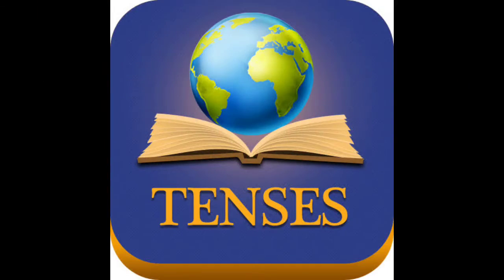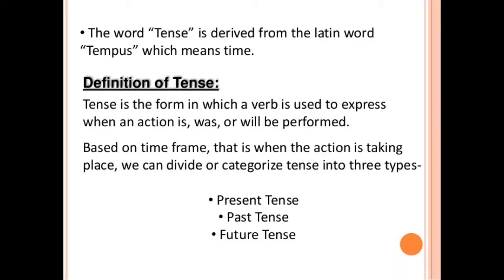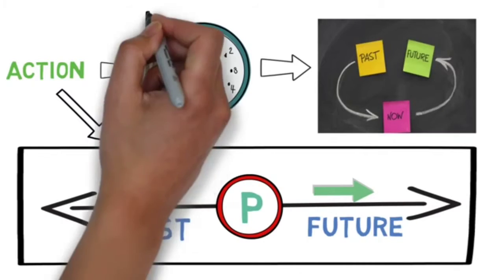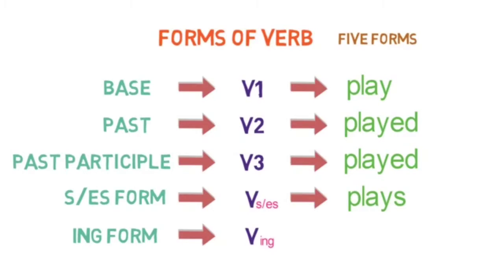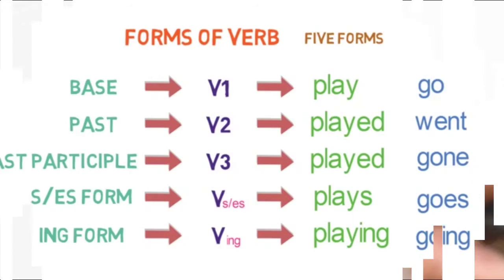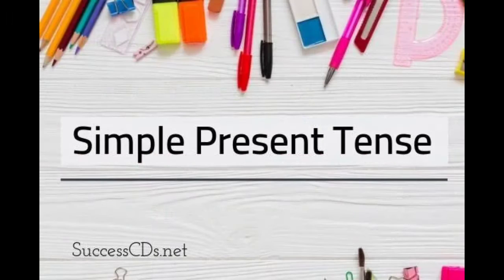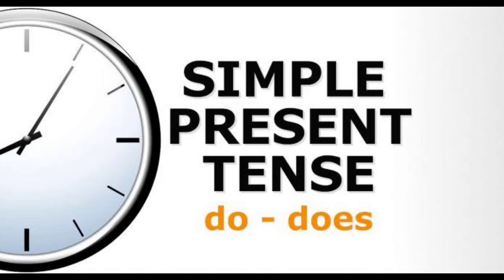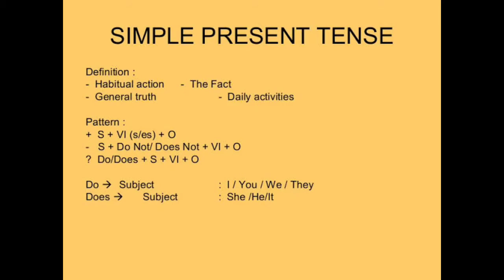Ch: 7 - Tense : Simple Tense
Grammar - Tense - Part 1